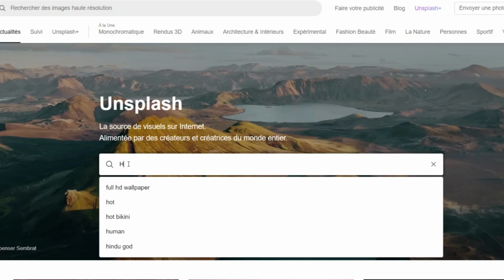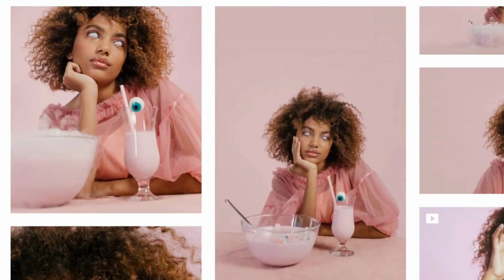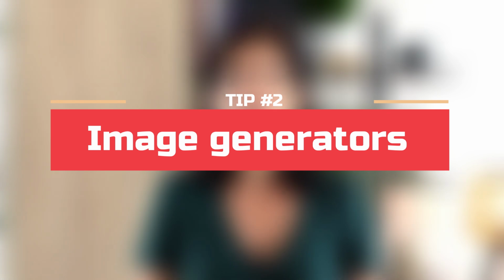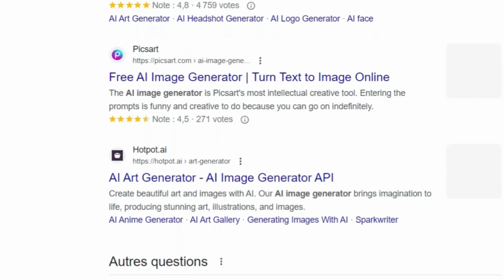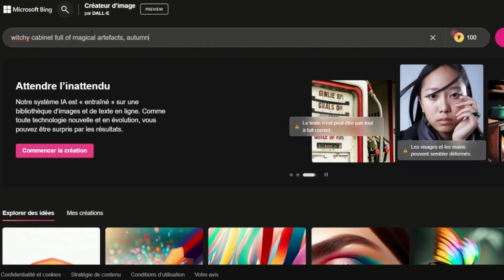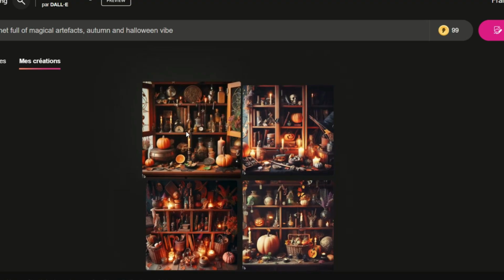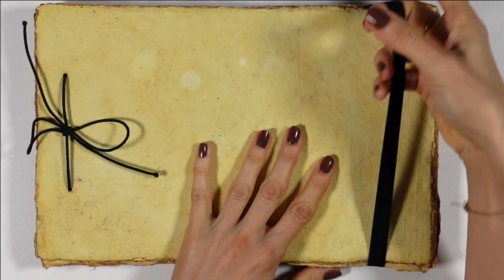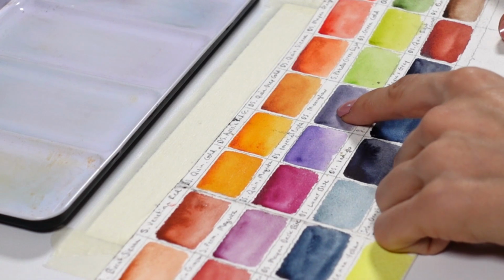All The Watercolor Painting Tips You Will Ever Need: Halloween Special!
Every year, the same question comes up: What to paint for Halloween? How to make it special and fun?
In this video, I'll give all the watercolor painting tips you will ever need to create enjoyable and gorgeous Halloween art!

✏️ DRAWING
Pencil set
Mechanical pen
Kneaded eraser

🌈 WATERCOLOR PENCILS
Paper (painting no background)
Paper (painting with background)
Faber Castell Albrecht Dürer 60 set
Faber Castell graphite aquarelle
Derwent Inktense 100 set
Caran d'Ache Musem 12 set
Caran d'Ache special palette

🖌️ WATERCOLOR BRUSHES
Large round for washes
Small round for details
Round & pointed for realism

🎨 WATERCOLOR PAINTS
Sennelier paint set
Daniel Smith paint set
Schminke Tundra set
Schmincke Volcano set
Graphitint pan set

✨ WATERCOLOR EXTRAS
White gel pen
White gouache
Heat gun
Masking fluid
Metal palette
X-acto knife

📚 SKETCHBOOK SUPPLIES
Stillman & Birn book
Pitt artist pens
Derwent bag
Plastic cup